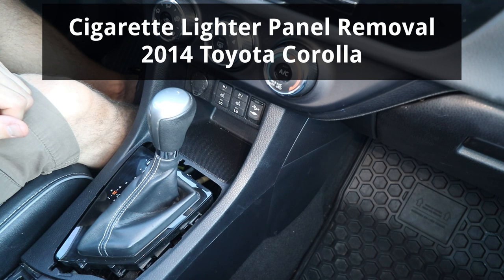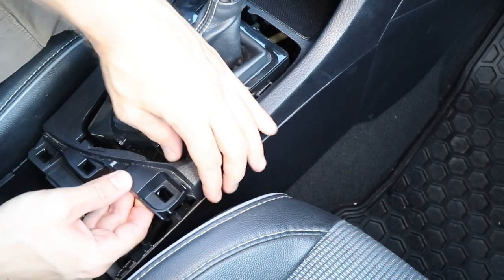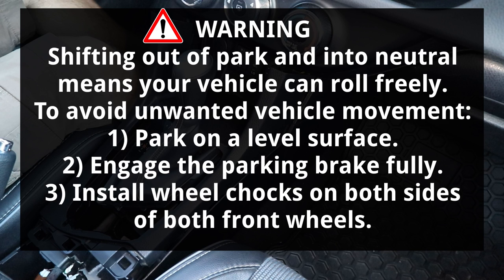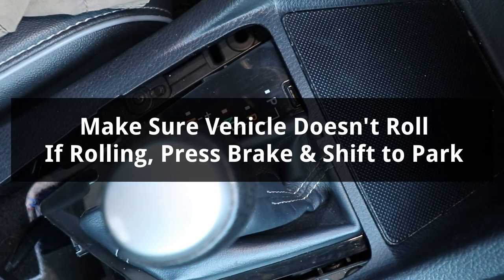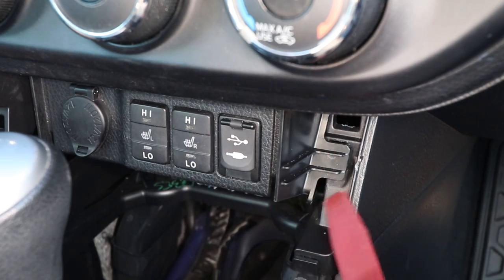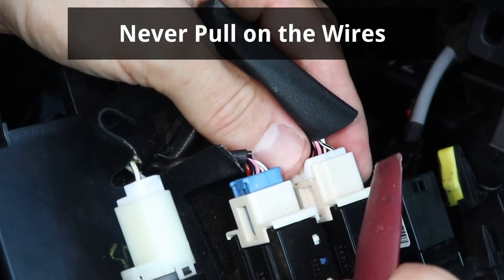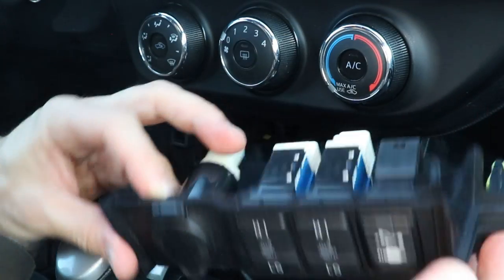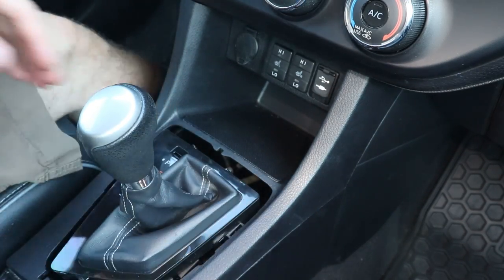Cigarette Lighter Panel Removal, Toyota Corolla 2014 2015 2016 2017 2018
Removing the cigarette lighter panel on a 2014 Toyota Corolla. Includes the heated seats buttons, AUX input jack and USB connection.

Any injury, damage, or loss that might occur as a result of improper application, improper use of tools or equipment, or from the information contained in this video, is solely the responsibility of the viewer.